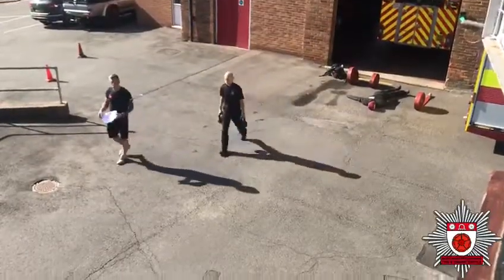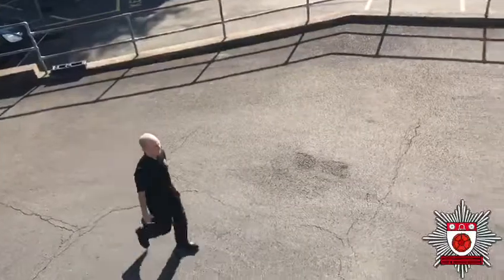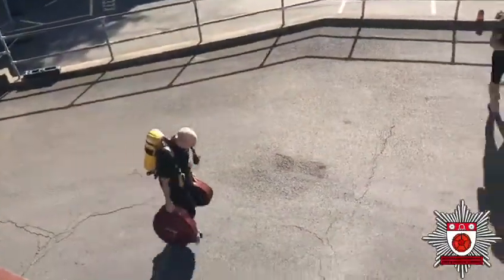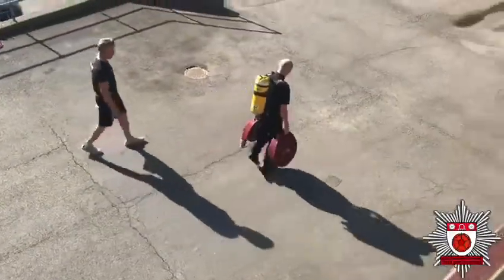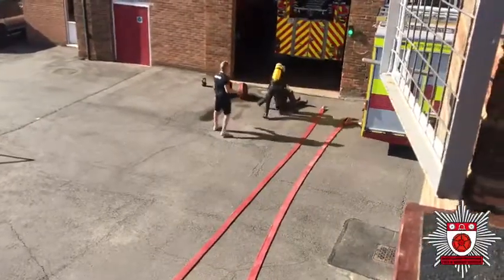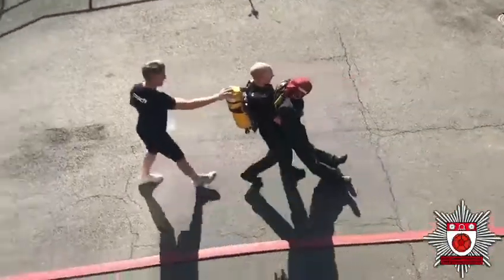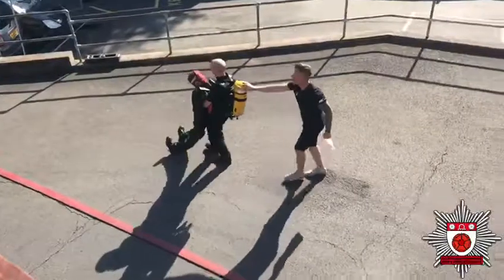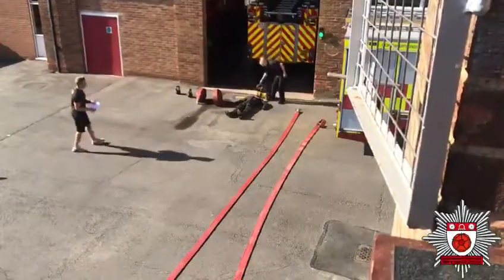Level 2 Drill Yard Prep